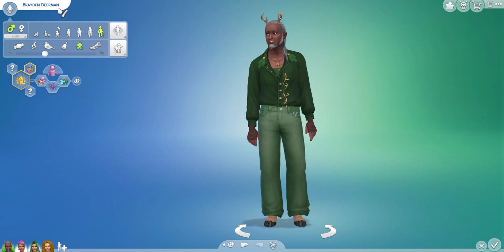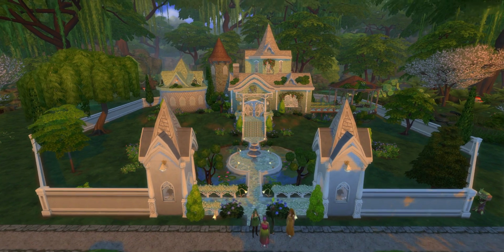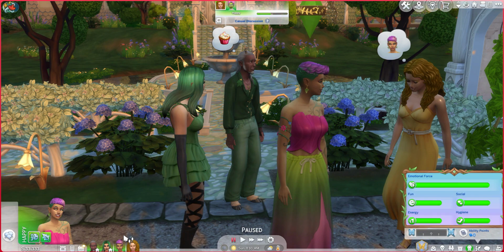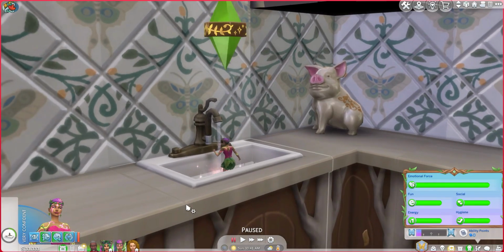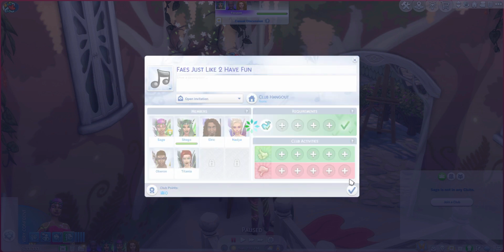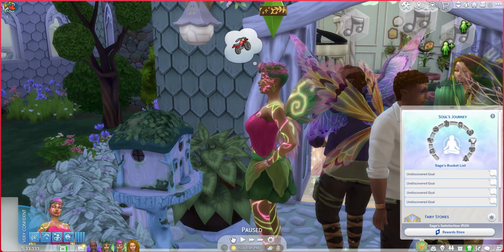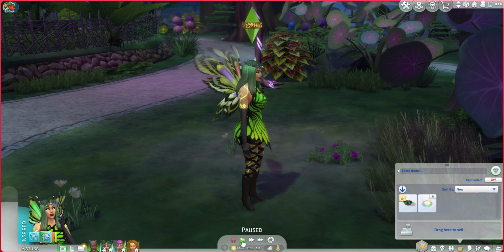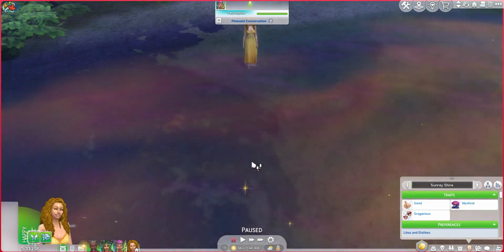Playing Through Almost All The Fairy Gameplay - 1st Time in The Sims 4: Enchanted By Nature (Review)